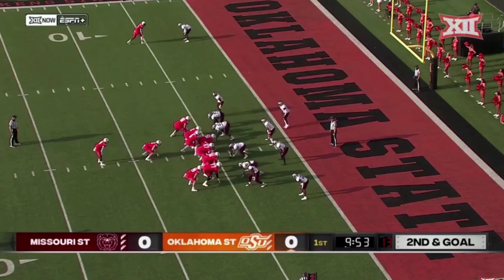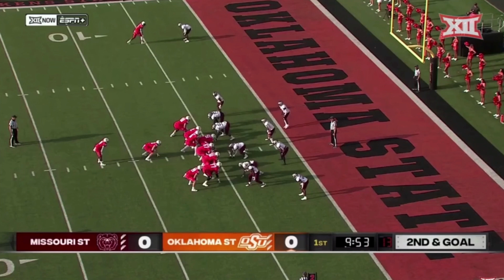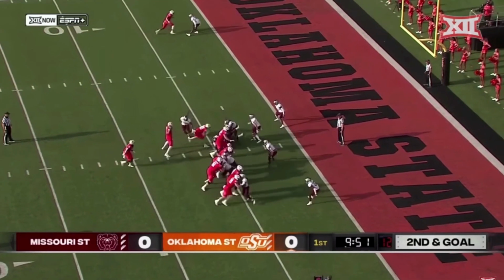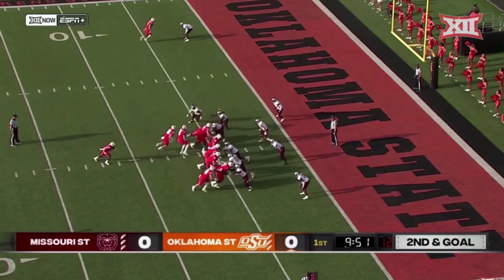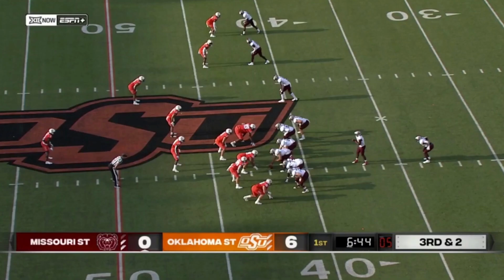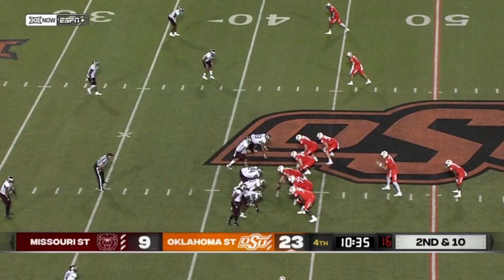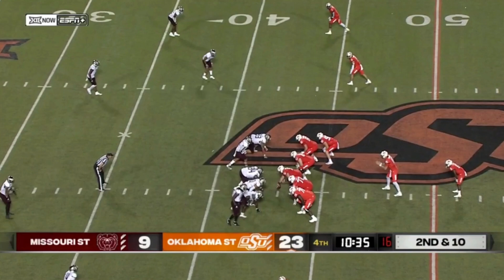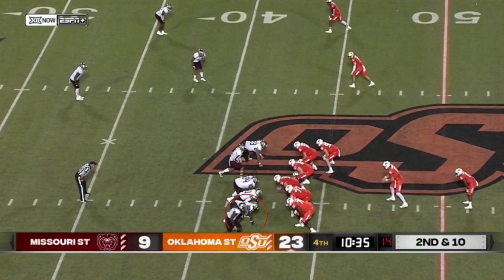Film Room: OSU vs. Missouri State — Sept. 4, 2021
Sudeep Tumma and Chris Becker break down critical plays from OSU's 23-16 win over Missouri State.